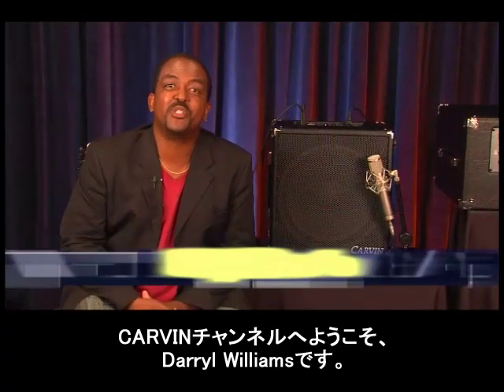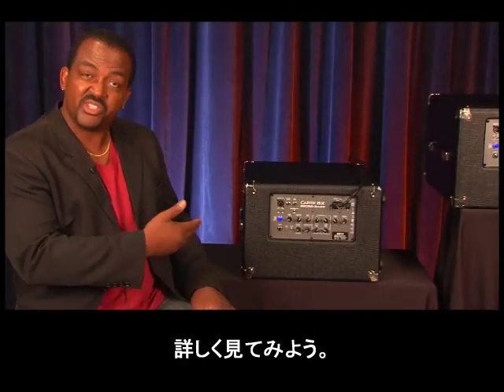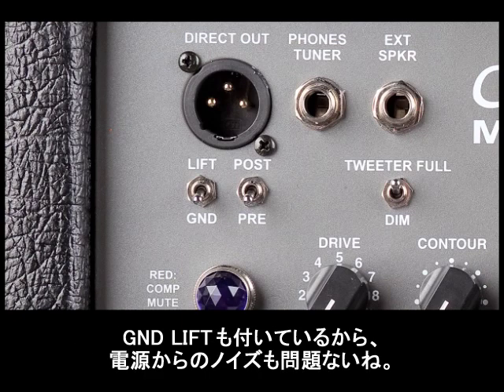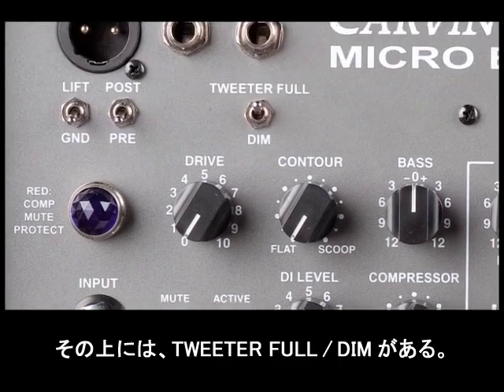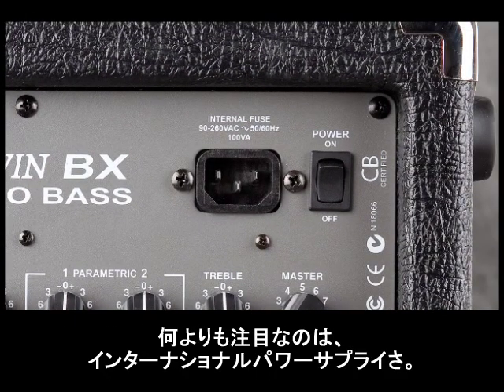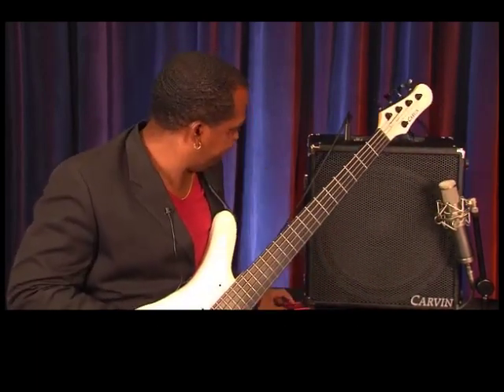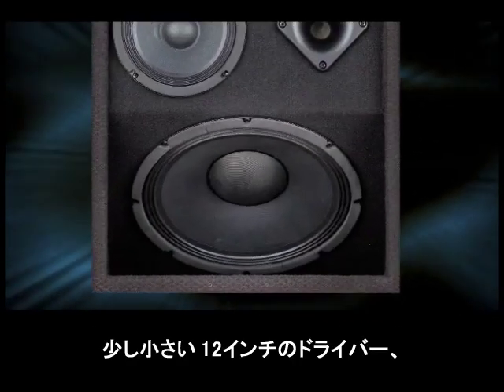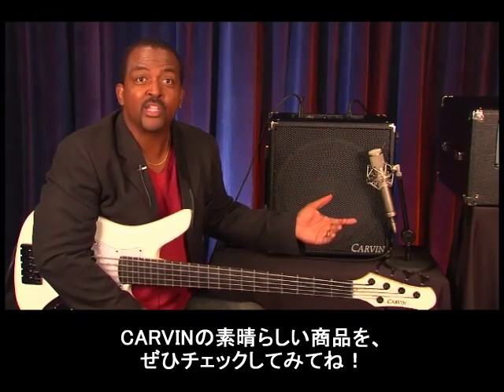CARVIN / MICRO BASS AMP SERIES DEMO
実力派ベーシストDarryl WilliamsがCarvin Micro Bass Ampシリーズの詳細を、CARVIN SB5000での演奏を交えながら紹介しています。